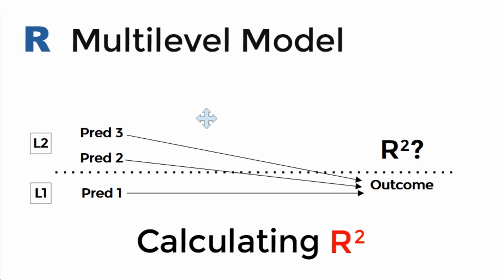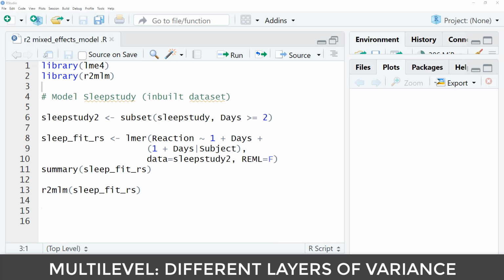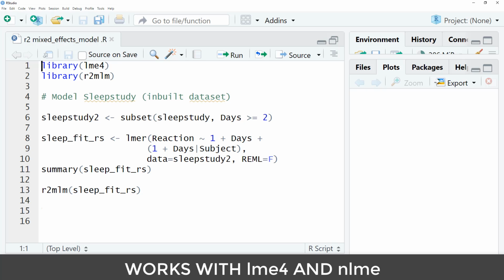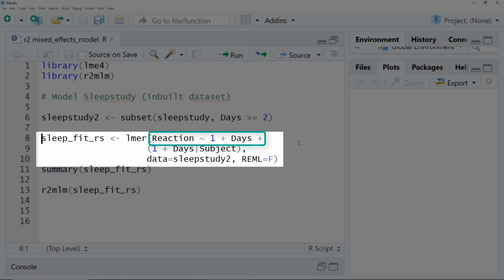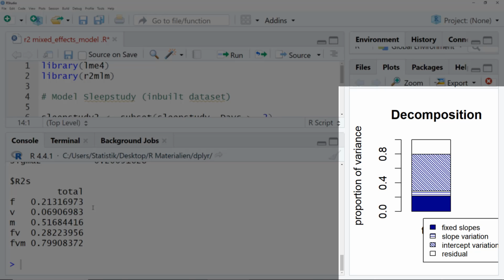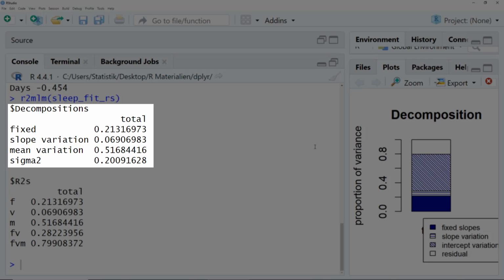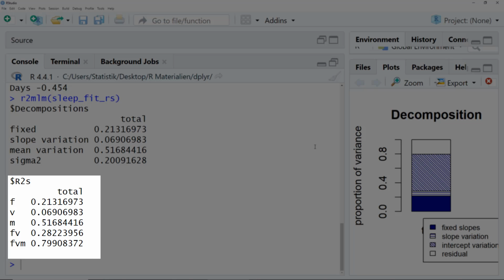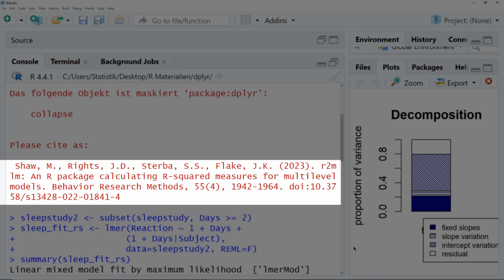R: Calculating R² in a Multilevel Model (Mixed Effects Model)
If you want to report a multilevel model (= mixed effects model, hierarchical linear model), then you might want to report R² as an effect size measure. This tutorial shows you how to do that in R (for models based on the lme4 package or the nlme package)